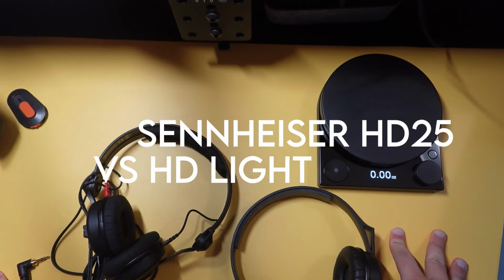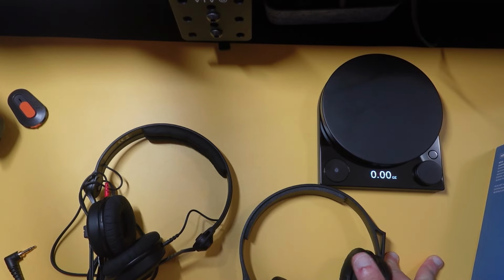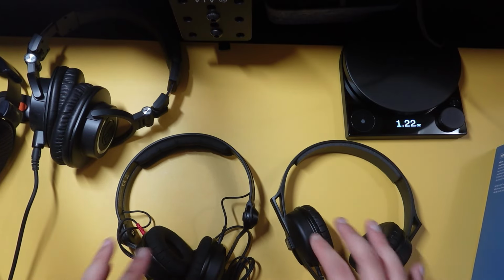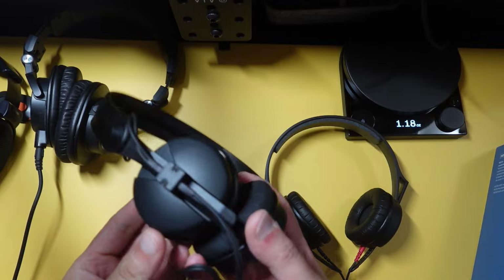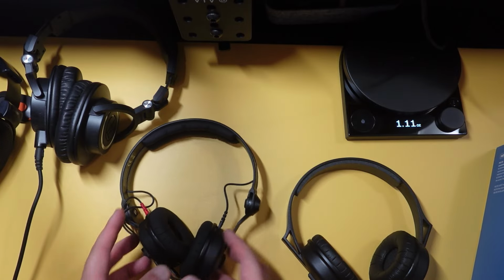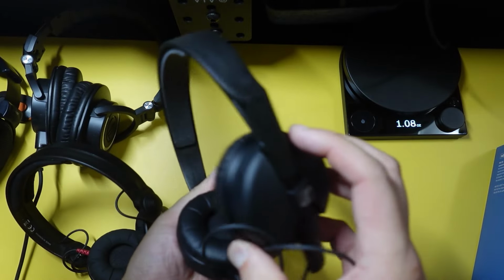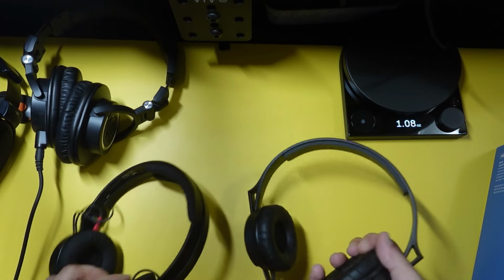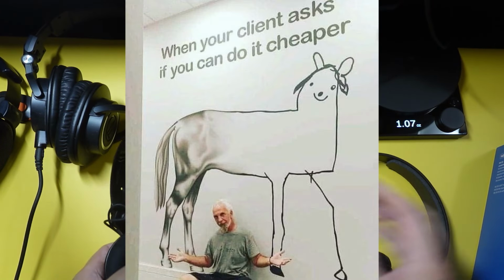DJs Love These! Sennheiser HD 25 vs. HD 25 Light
This is a video talking about the Sennheiser HD25 and the Sennheiser HD 25 Light.

00:00 Introduction
00:16 Why did I buy the HD25?
1:05 These headphones are loved by DJs?
1:29 Build quality
1:52 HD25 vs HD25 Light
2:45 Corners were cut
2:58 Sound

Sennheiser HD25

Sennheiser HD25 Light